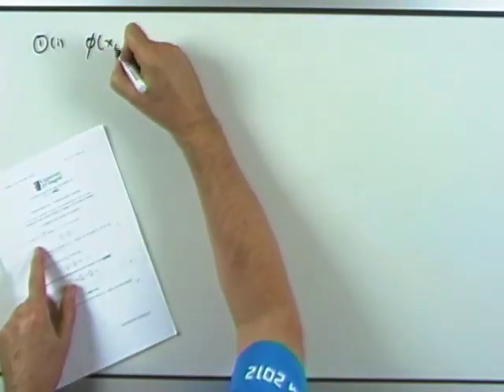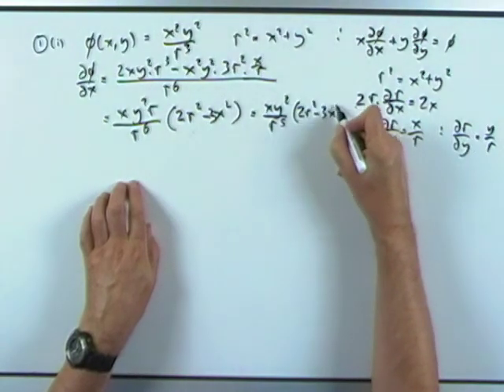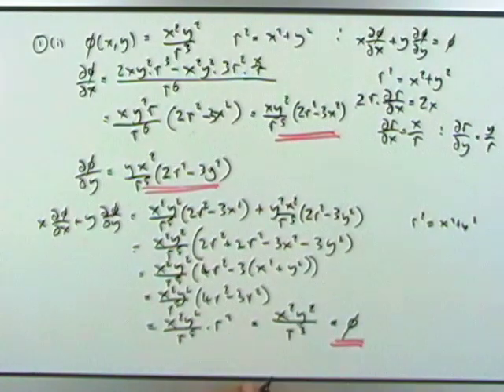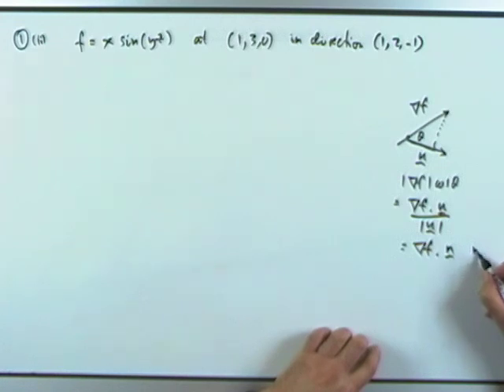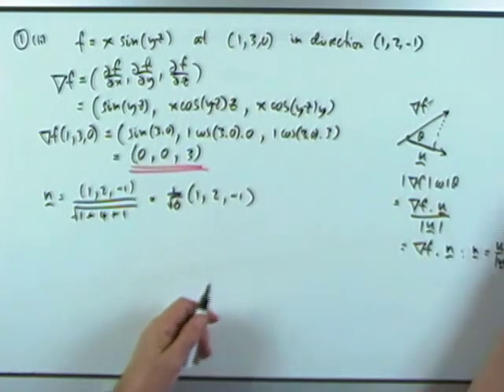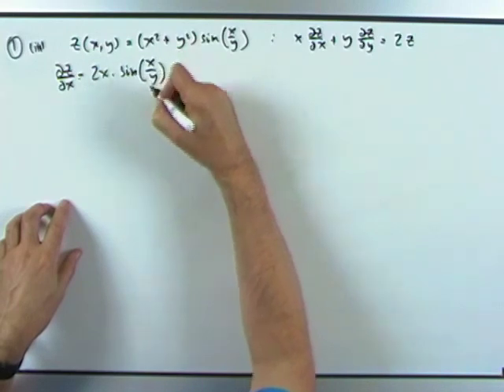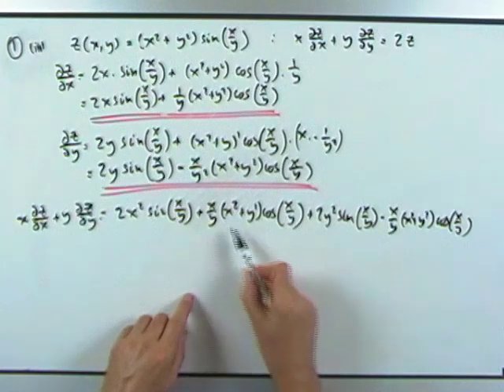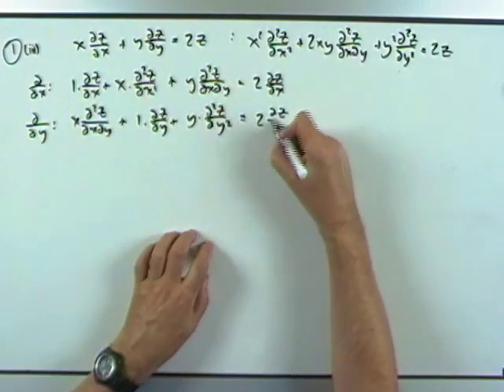Partial Differentiation: 2010 Glasgow University Mathematics 2A - question 1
2010 Mathematics 2A (multivariable calculus) examination question 1.
Partial differentiation and directional derivatives.
Set out as an exercise of try then check each section.
Speeded up to save time (and tedium)